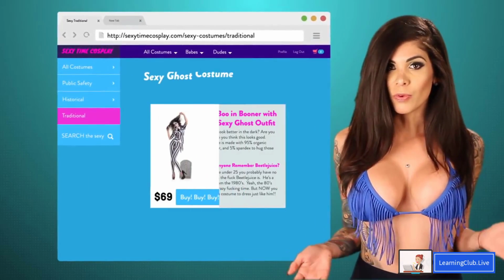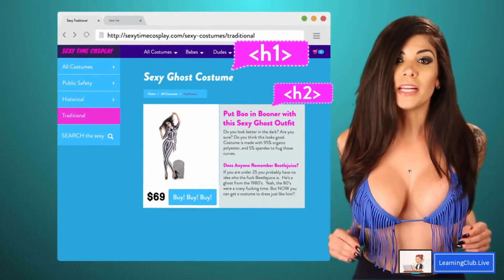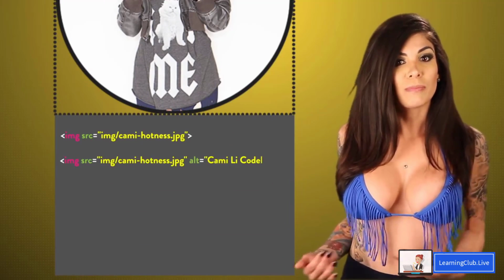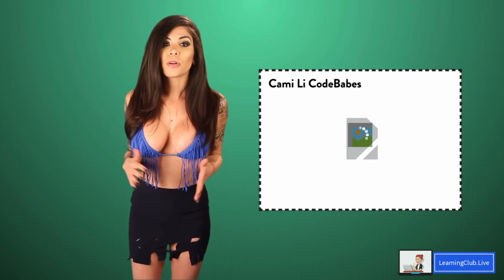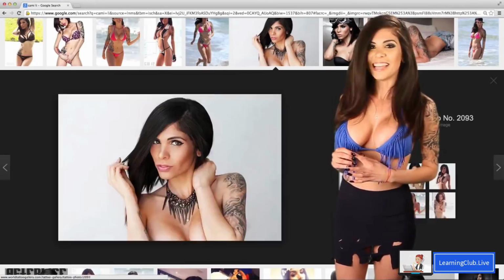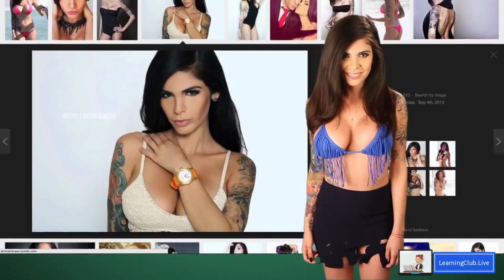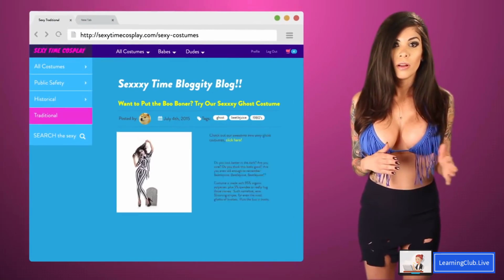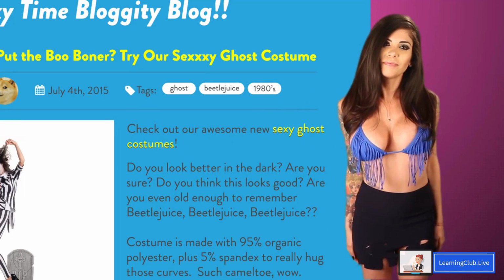SEO For Beginners - Optimizing a Page for SEO Keywords, Linking & Content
Are you feeling 'optimized' now.

Yeah? Then let's optimize your web page. The main way to do that is make awesome shit that people like, consistently! The more people share and link to your content, the more Google likes you because that means your content is relevant to people who find it. And Google’s entire existence depends on providing relevant search results.

Good content means it’s well written, easy to read with no spelling errors or grammatical mistakes. I know that's a lot to ask from the texting generation, but c’mon people, it’s lose, not loose, your, not you’re.

Optimize heading tags the right way. Include keywords in these tags you want people to find your site with, but don’t go overboard. Like if we were optimizing for a Sexy Ghost Costume we would make that the H1 for the main header of a page.

Headers identify important text for a sites readers, and search engines feel the same way. The multiple types of headings help create a hierarchy of importance on the page and should be used in a cascading fashion. So don’t have a bunch of H3’s and no H2’s. When writing headings, make it like an outline, and don’t put a bunch on the page. Use them sparingly.

How about images, here is an image of me. Damn I am fine. But if there is no alt tag, then Googlebot doesn’t know it’s my fine ass up in this picture. Also if the image didn’t load properly, that alt tag would show up in it’s place, and then the user would obviously keep reloading the page until it shows up. If your image names and alt tags are correct, they will show up in Google image search too. Lets search for my images and see, ah yah, looks like there are a few, don’t get too distracted.

Next, Google loves links, it’s how their crawlers get around the web. So Link text is important, this is the text that gets placed between the anchor tags, what a user clicks on. Usually it’s underlined or a different color to draw attention to it. Don’t link text something like “Click HERE”. Googlebot doesn’t know what the hell ‘here’ is. It’s better to make it an accurate description of what it’s linking to. So if we wrote a blog about sexy ghost costumes and wrote, Check out our sexy ghost costumes click here, and only linked ‘click here’, that would be incorrect. We want the link to be ‘sexy ghost costumes’ instead.

A few more rules for content are, don’t duplicate. Google hates this. If you do change a URL on your site you need to do a permanent redirect, also known as a 301 redirect from the old to the new URL. And try to keep your URL’s clean, without query strings, which are sometimes used in URL’s on dynamic websites to pass info to the server during a HTTP request.

Last, don’t overdo it and stuff a bunch of keywords into your writing, don’t try and hide keyword text and DON’T get obsessed with SEO. Think about what your users want, not what the search engine wants. If users like your content and you do the basic SEO things correctly, you’ll be fine.